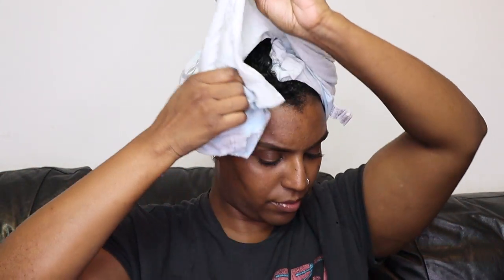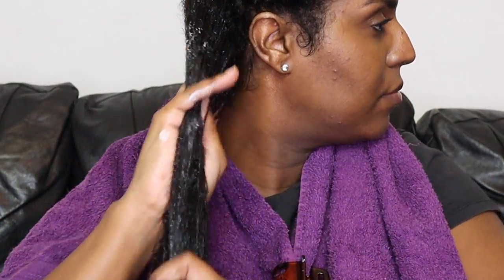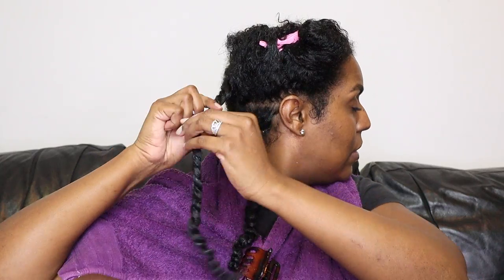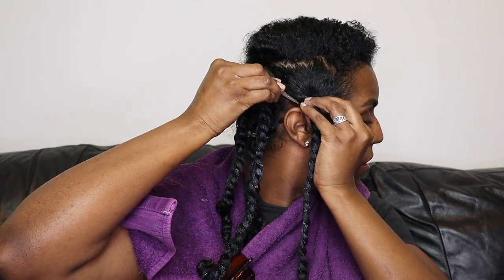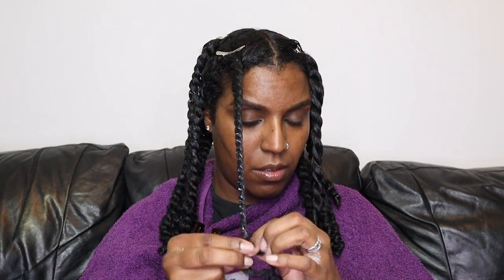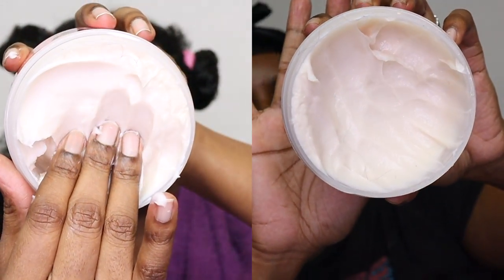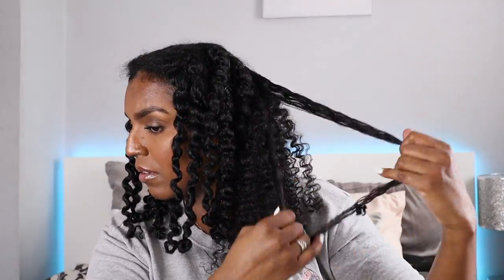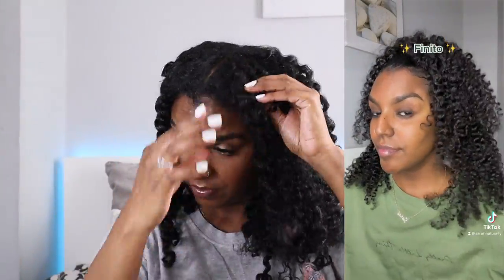ONE PRODUCT TWIST OUT Using Camille Rose Almond Jai Twisting Butter | Camille Rose Naturals Review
Hey guys! In this video i will be trying a one product twist out using Camille Rose Almond Jai Twisting Butter. I've been wanting to try out several products from Camille Rose Naturals because i have heard such good things about them, so here is my honest review of this product.

I have tried the Curl Maker and the Curl Love Moisture Milk in a previous video and really enjoyed the formula, so i was excited to use this product also. So continue to watch to see how i got on with the product and how i feel about it.

PRODUCTS USED:
Water Spray Bottle
Hair Clips
Denman Brush

FTC - Not sponsored. All products were bought with my own money.

BINGE WATCH A PLAYLIST HERE: 💗

MY HAIR:
Big Chop - May 2017
3c 4a Hair Type
High Porosity Hair